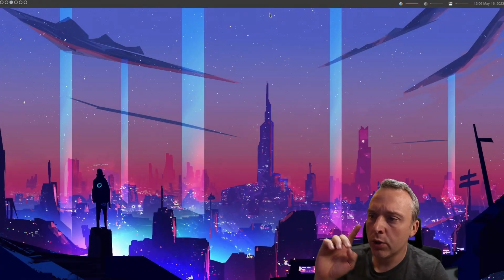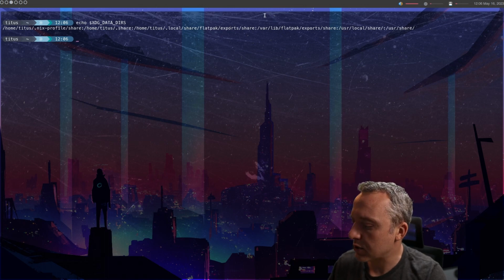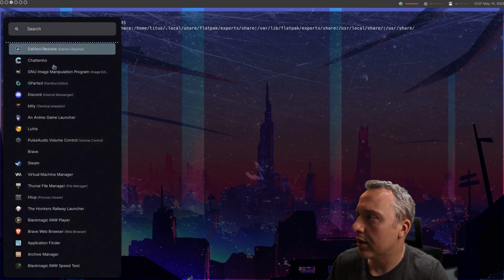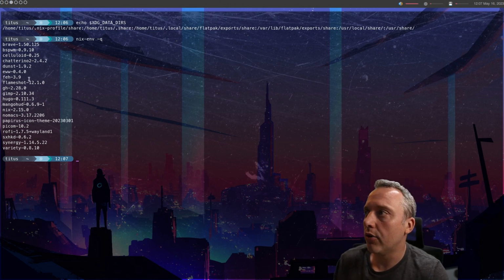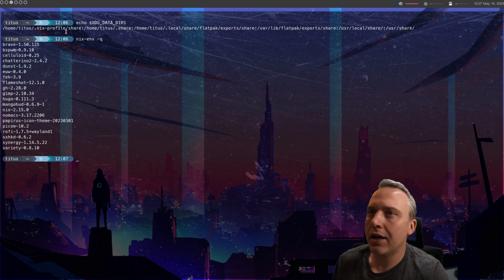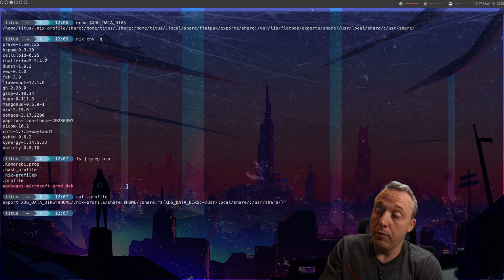XDG_DATA_DIR is the PROPER way to add Applications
Need to add programs installed through a non-native package manager to your install? XDG_DATA_DIR to the RESCUE! .